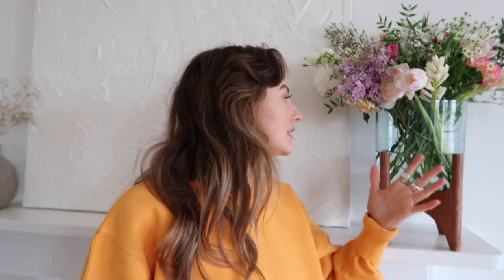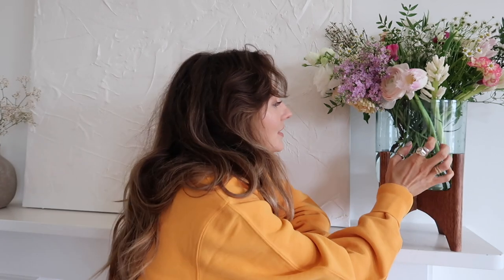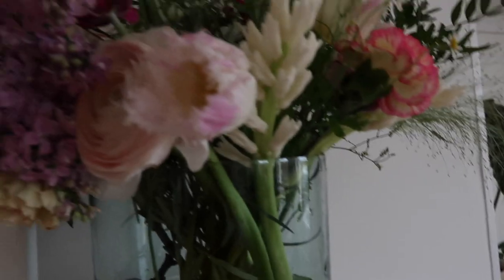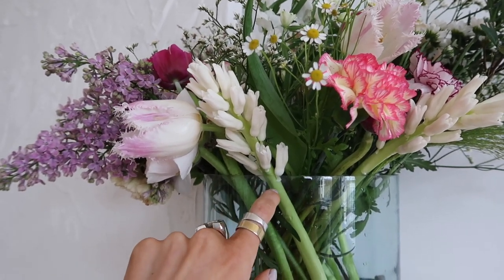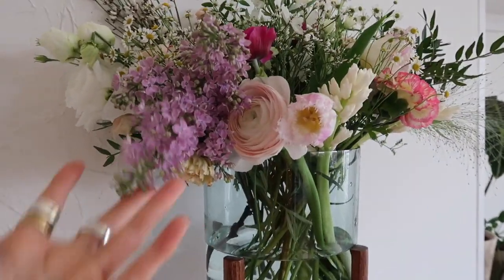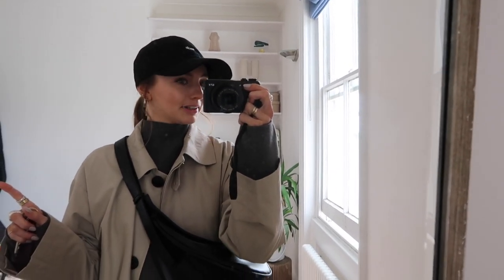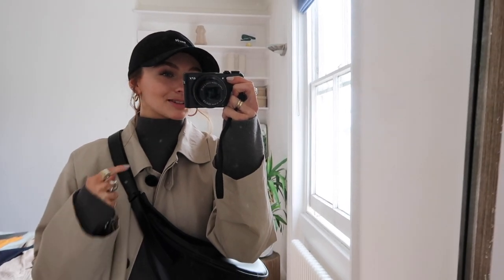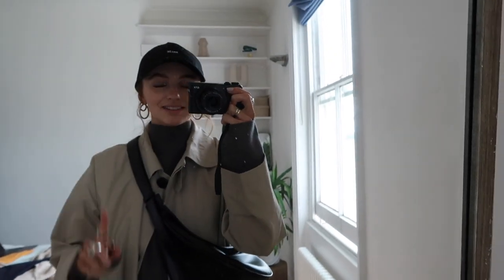VLOG | New Bedding & Flowers.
Hi team! How we all doing? A rather long montage of silent vlogging in the beginning of this video which I hope you don't mind.  Hope you enjoy it and see you soon!